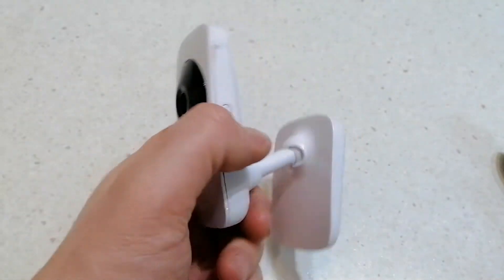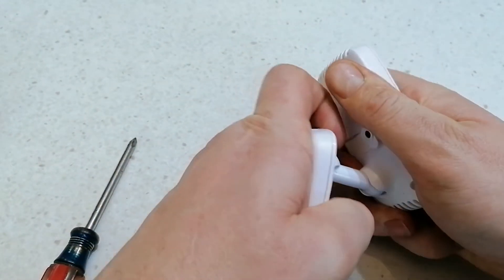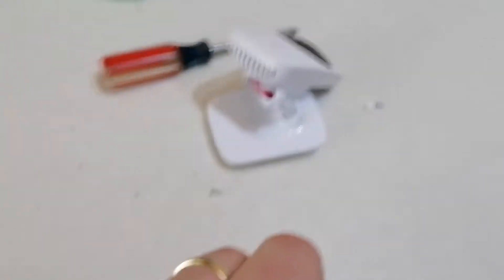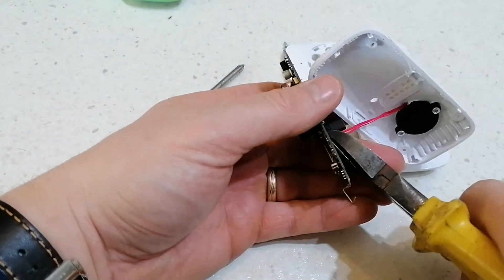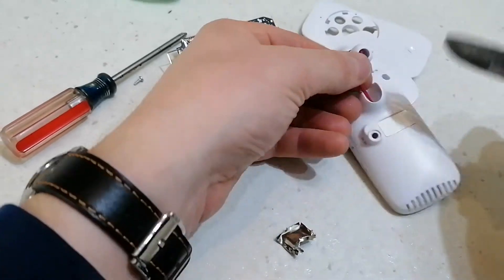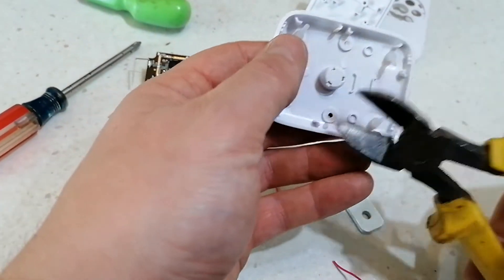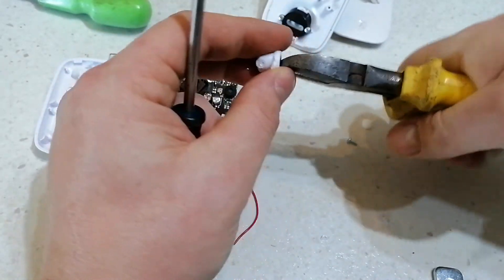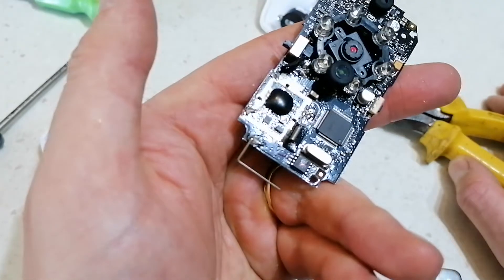scrapping out a Motorola webcam slash monitor for nice gold bord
hi all hope ye like it a d sub thanks all again